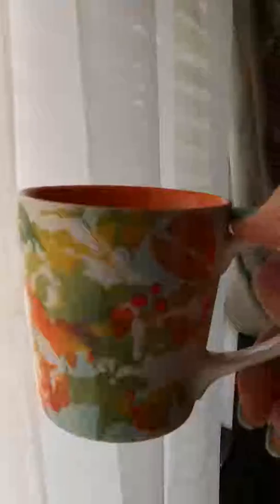How to be honest with yourself.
Is it based in fear or love?